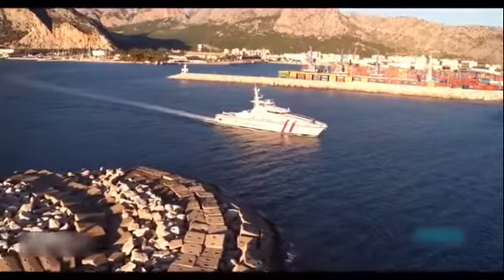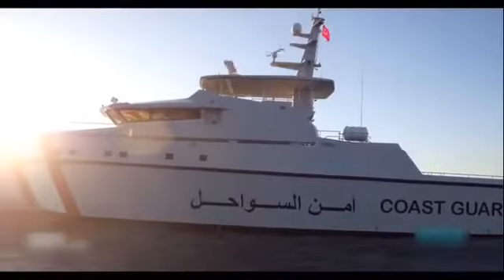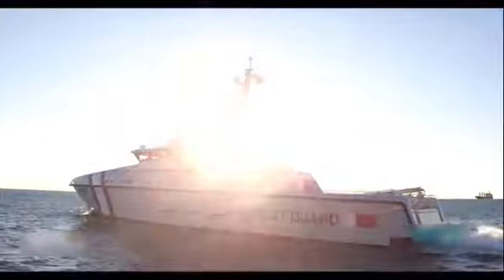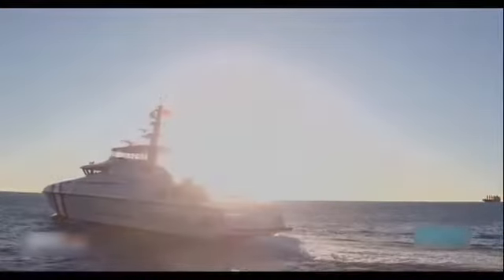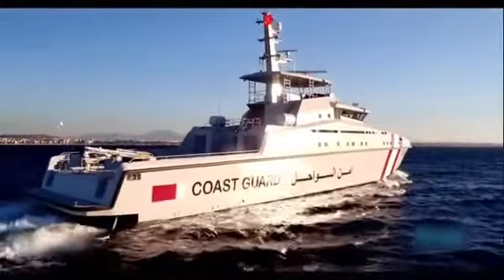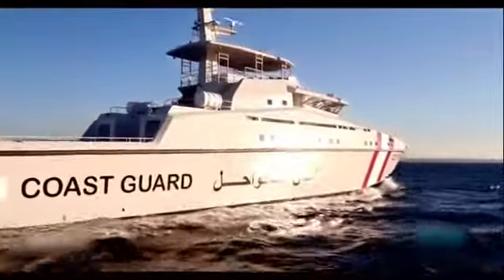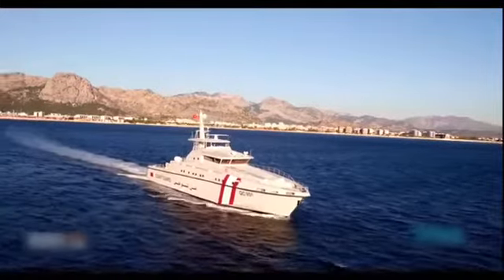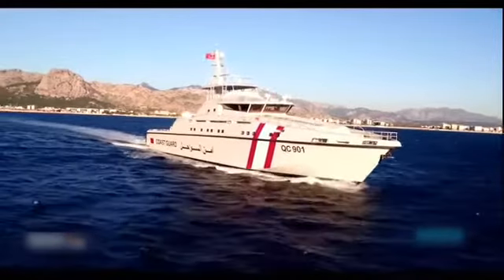Qatar coast guards have ordered additional ships from Turkey's ARES shipyard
The Qatar coast guards have ordered additional nine ships from Turkey's ARES shipyard including Ares-150 Hercules offshore patrol craft and Ares-80 special ops crafts.

Ares-150 Hercules Offshore Patrol Crafts can be used for offshore and littoral waters naval and law enforcement, open sea rescue operations, coast guard duties, offshore patrol and escort, search and rescue, anti-smuggling, anti-terrorism, protection of offshore and coastal installations and critical infrastructure, surveillance and covert surveillance, border patrol and anti-human trafficking missions.

Ares-80 Special Ops Crafts are designed for offshore and littoral waters duties including fast attack and special ops, coast guard roles, offshore patrol and escort, search and rescue, anti-smuggling operations, anti-terrorism, protection of offshore and coastal installations and critical infrastructure, surveillance and covert surveillance, special forces insertion and extraction.